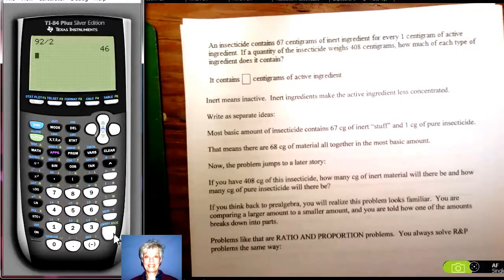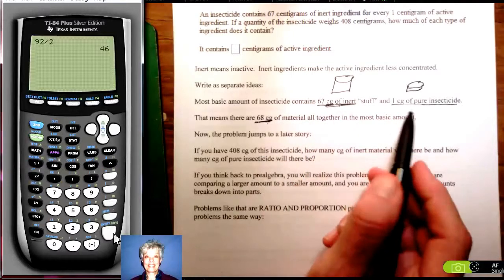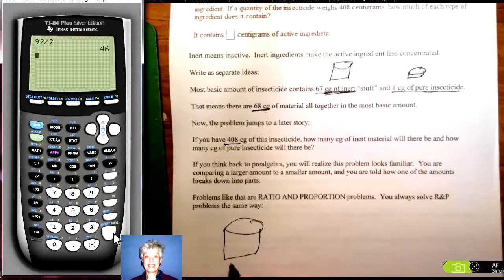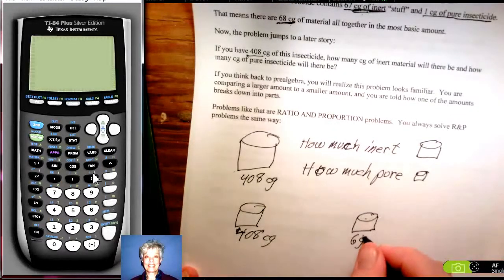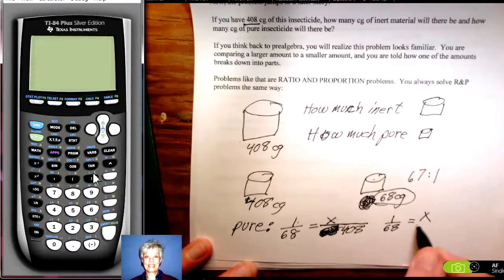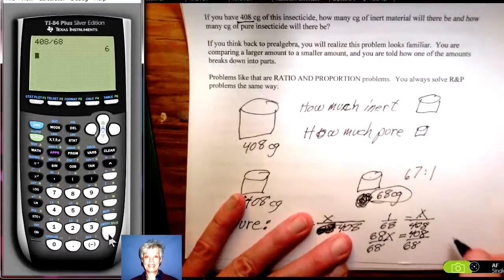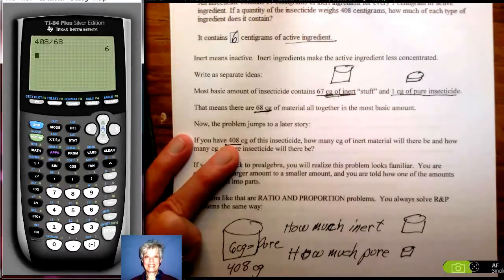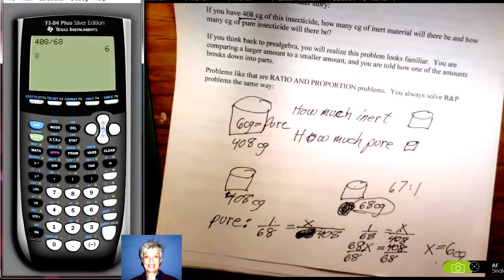Proportion Word Problem - Insecticide